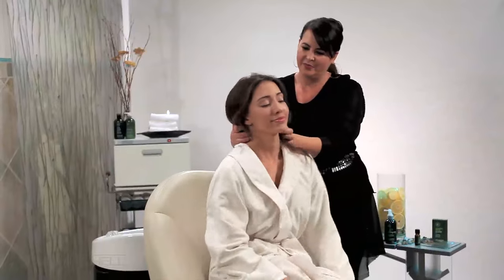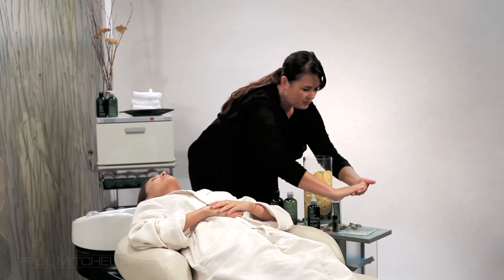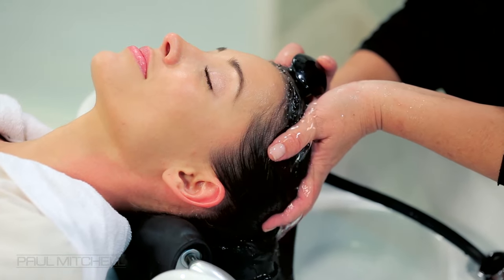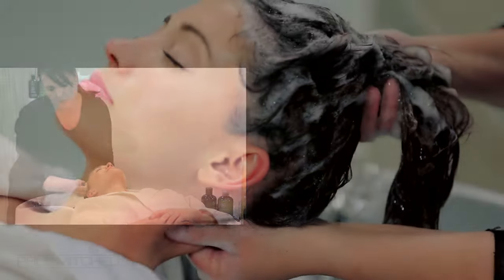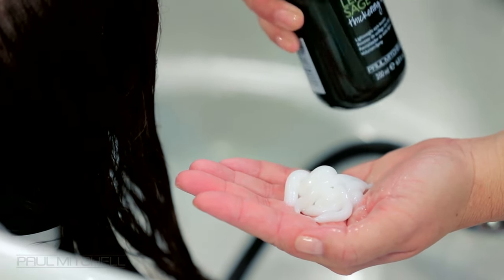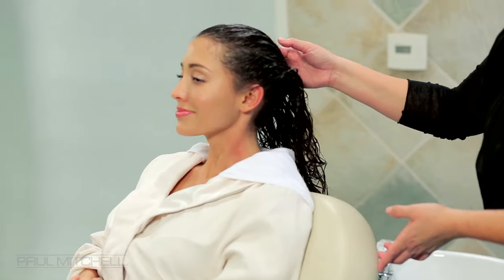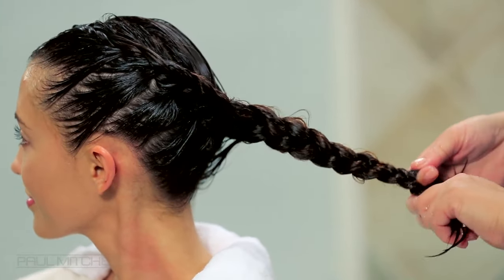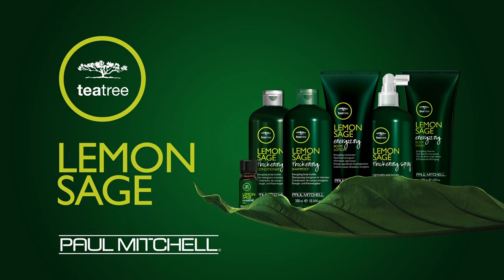Paul Mitchell Tea Tree Lemon Sage Wash House